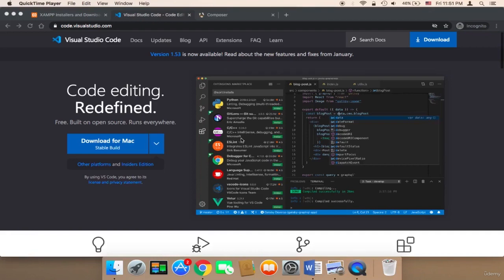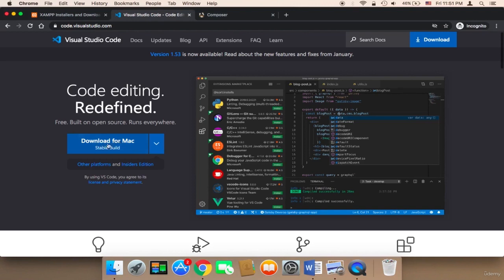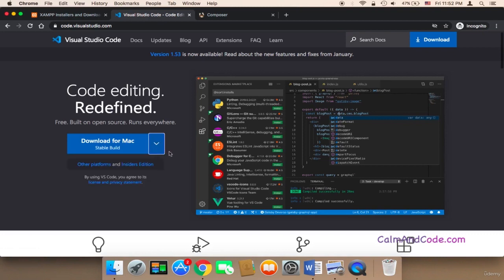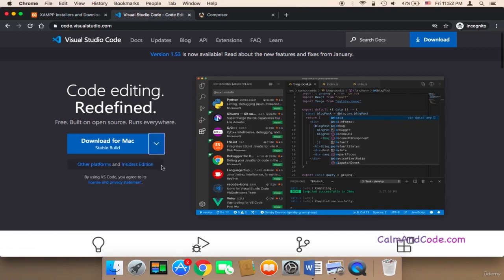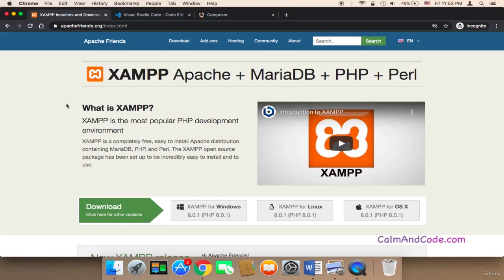Create Football Matches Result App Using PHP | Tools | Learn With DeviL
A well-designed website will show soccer scores and results. Users will always know the results of football games. Learn how to design your user interface, how to make HTTP requests and other things. You will also learn how to get football results and how to get teams’ names, logos, etc. and put them on your website! There are even more things that you’ll learn in this course. You’ll learn about best practices for writing good PHP code and about bad practices for writing bad code. You’ll also learn how to debug your code.